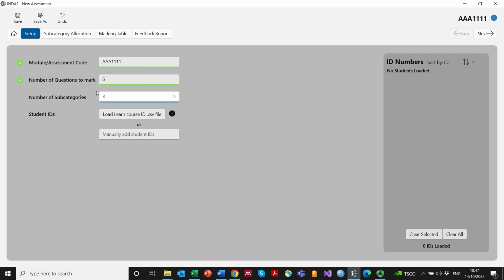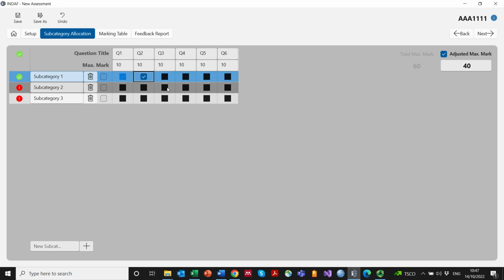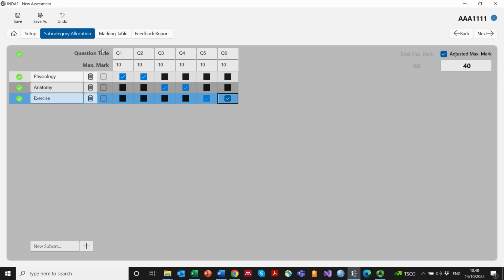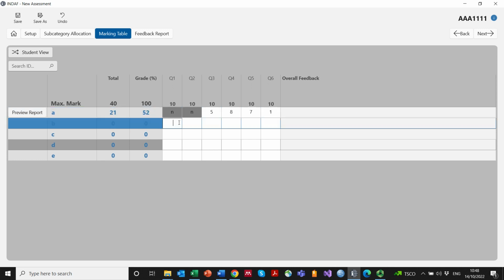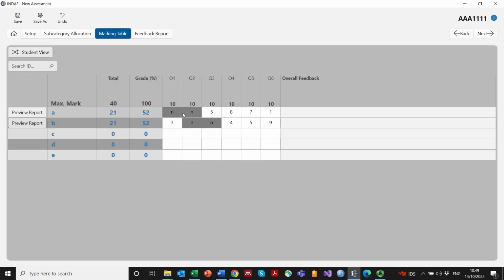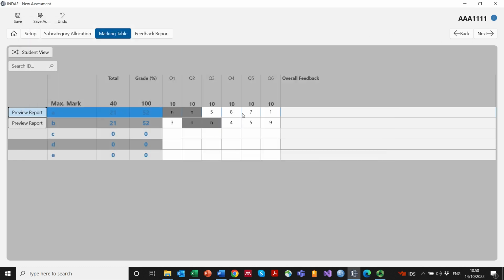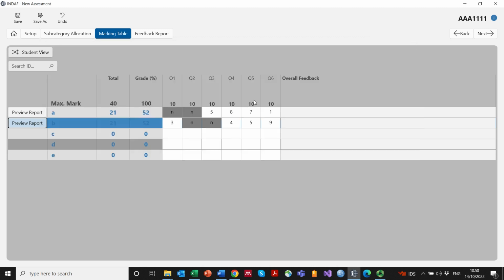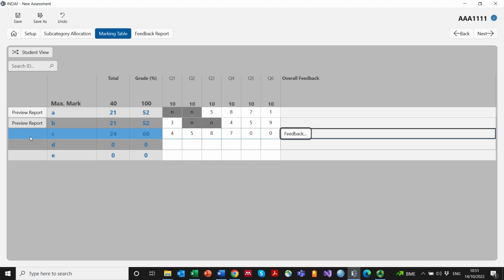INDAF - Optional questions